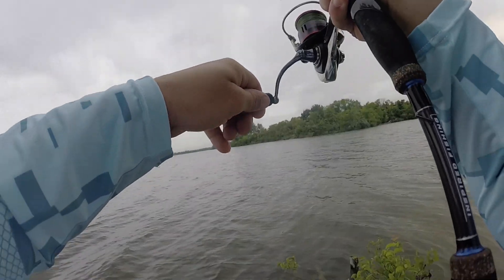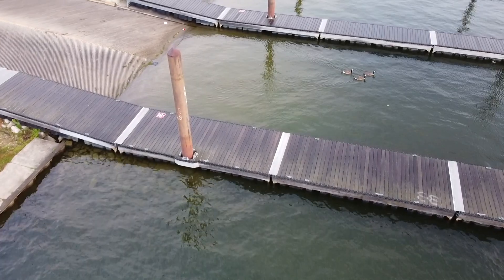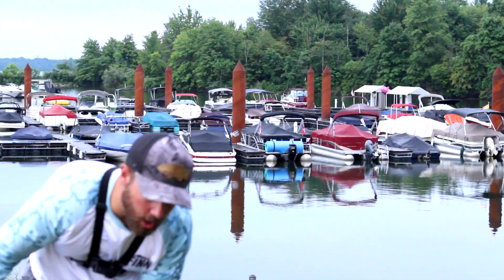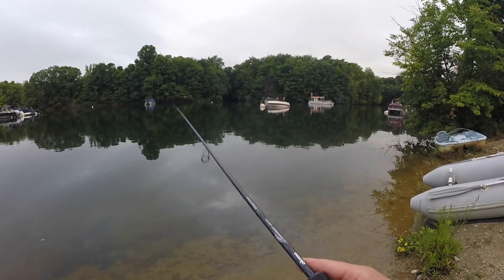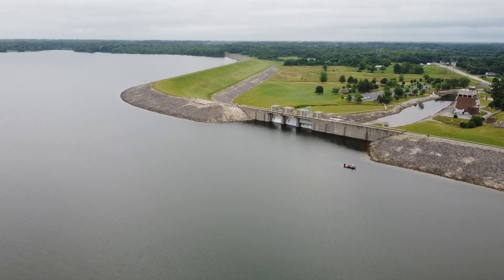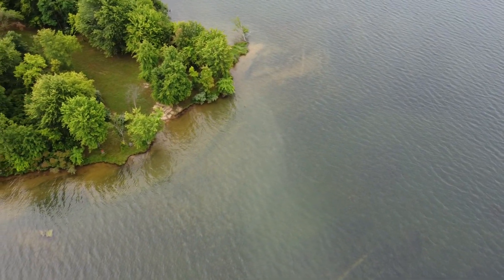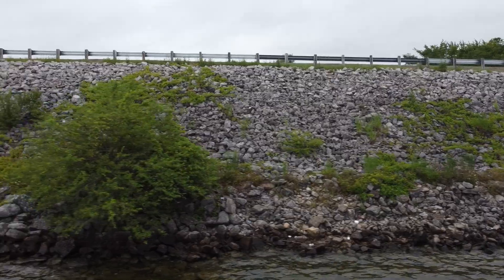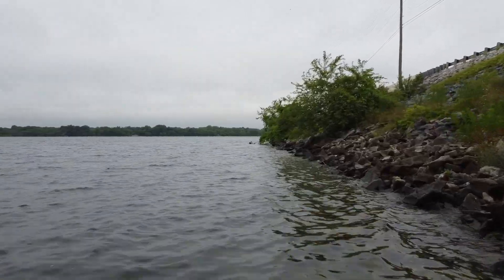BANK Fishing In BIG LAKES (Surprise GIANT)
Bank fishing in big lakes can be difficult. Catching bass in lakes can be tough since the there is so much water they can be in. Today I want to share bank fishing tips that can help you in big lakes!